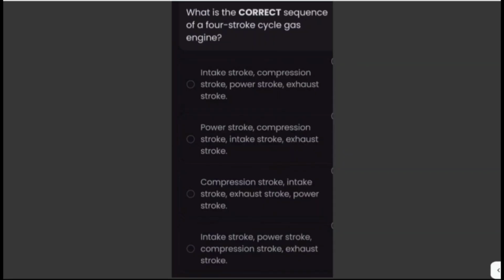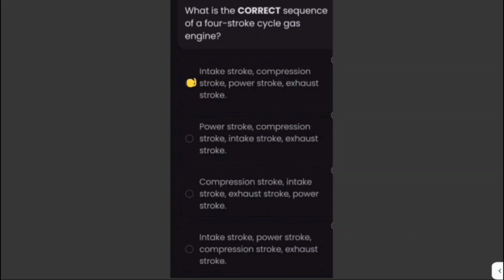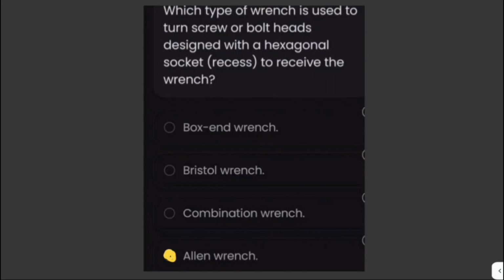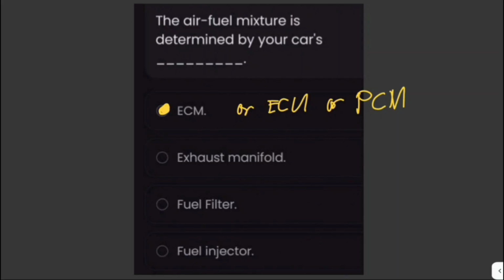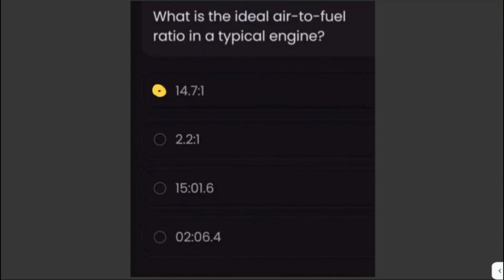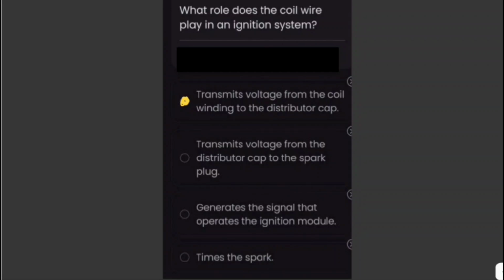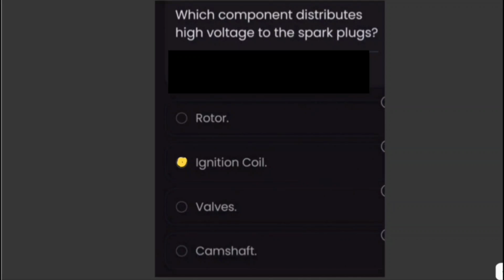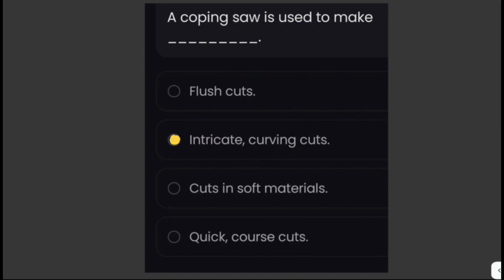ASVAB: AUTO AND SHOP INFORMATION || Jane Maciejewski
Learn how to answer Auto & Shop Information questions to prepare for the ASVAB Test